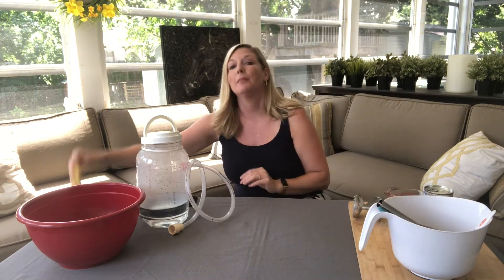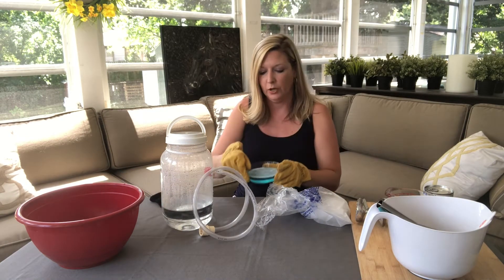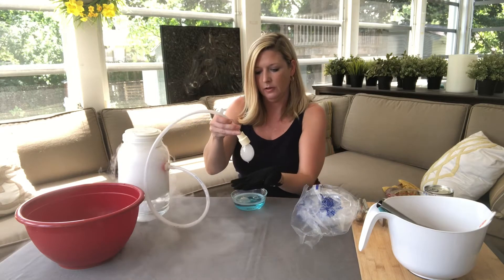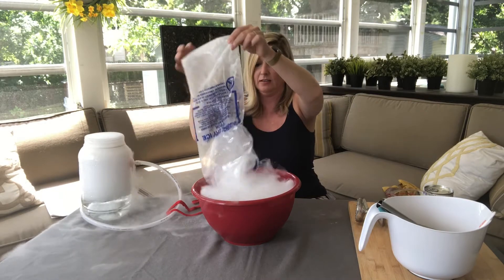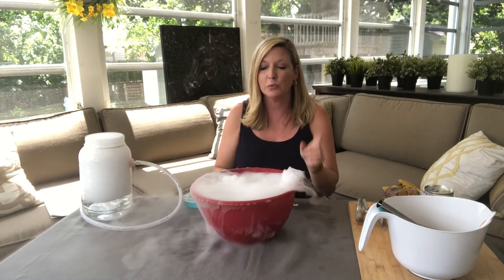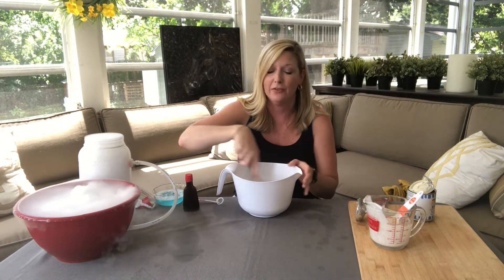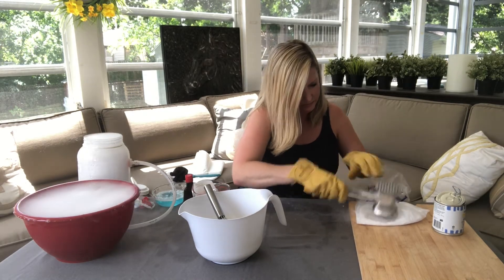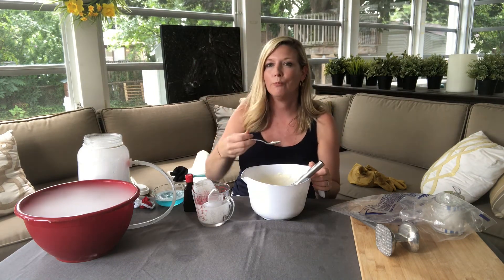Dry Ice Activities with Miss Chrissy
Chrissy from our Youth Services department (Hickory Corner) talks about the science of dry ice while showing you some cool experiments.  Experiments can be done at home, but adult supervision is required.

Here is a link to the video on making a container for dry ice bubbles: